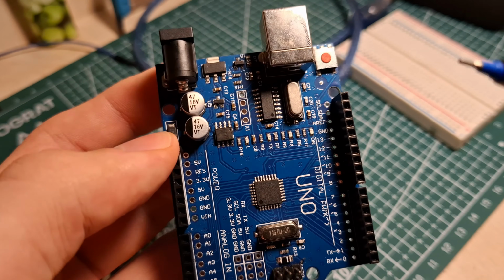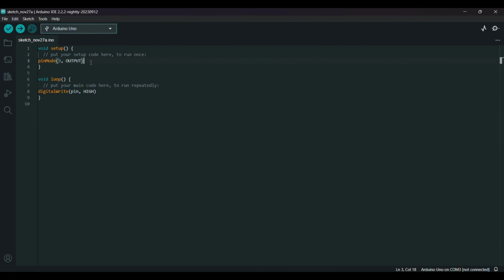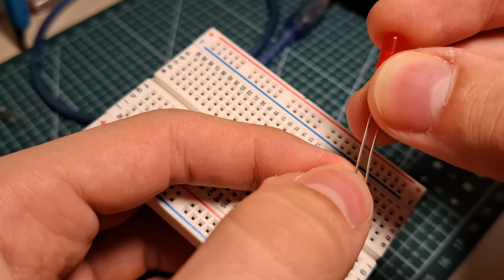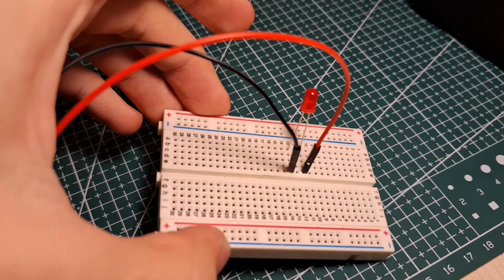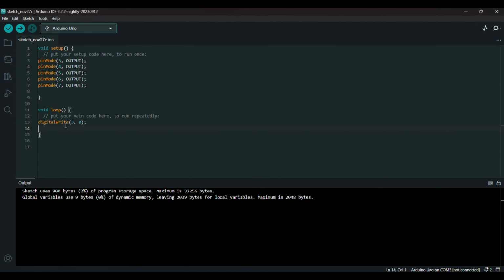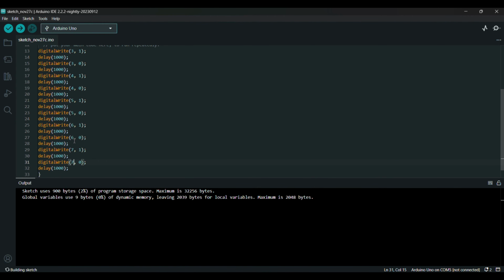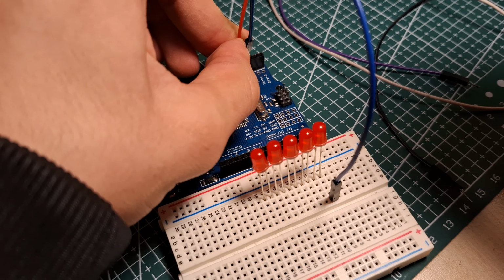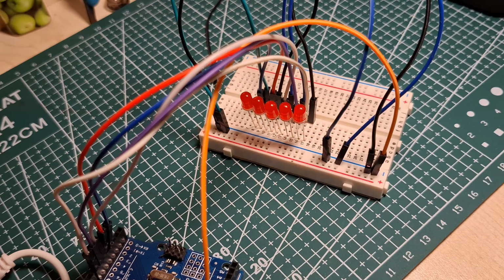Arduino Pins: Digital, Analog, and PWM Pins #1 | Arduino MASTERCLASS #3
In this first part of our series on Arduino pins, we explore digital pins and how to use them as outputs. This tutorial will help you understand the basics of controlling devices like LEDs and other components through simple Arduino code.

📌 What You’ll Learn:

How digital pins function
Setting up digital pins as outputs
Practical examples to kickstart your projects